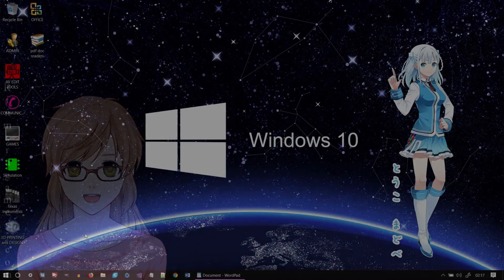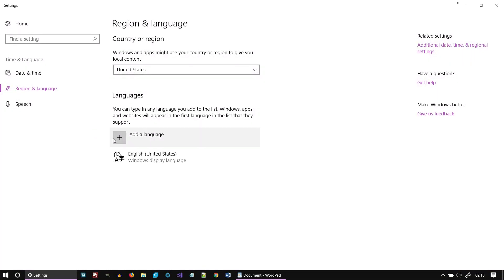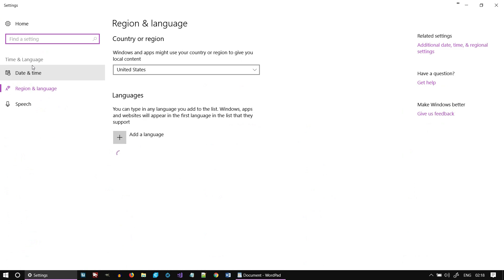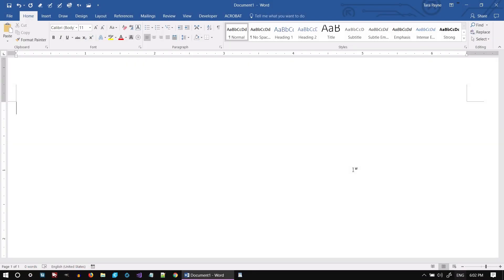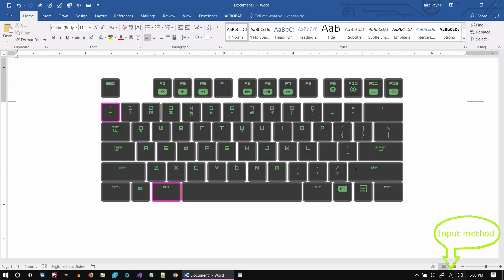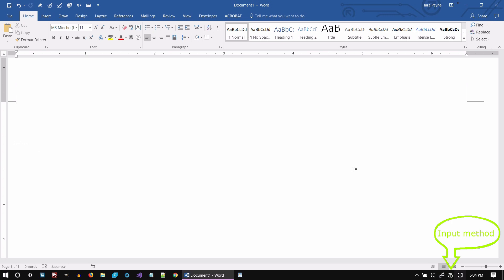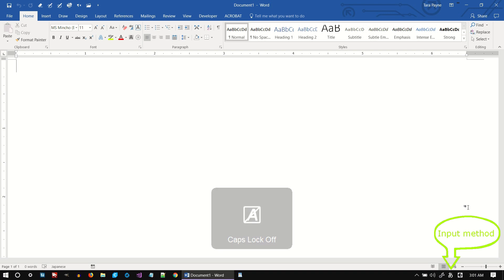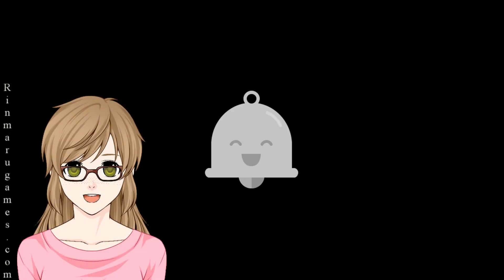How to type in Japanese on Windows 10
I will show you how to install and use Japanese language input on windows 10.

Because YT only allows up to 5 info cards, and I know at times I would like to use moar than that;
Here are the social media links:

CREDITS/Bibliography:
Materials:
Artwork:
Artist - PrinceOfRedroses